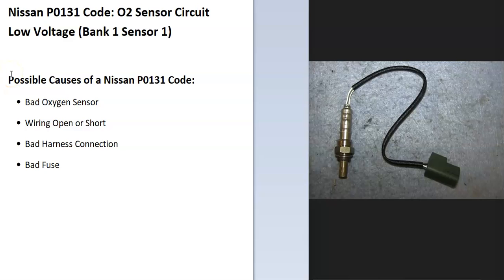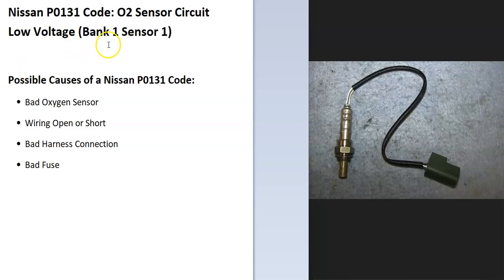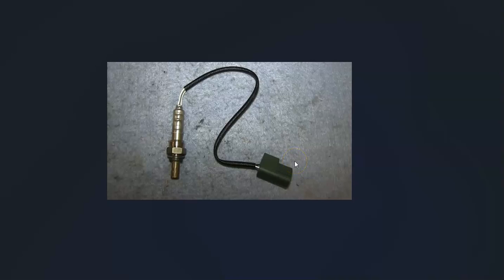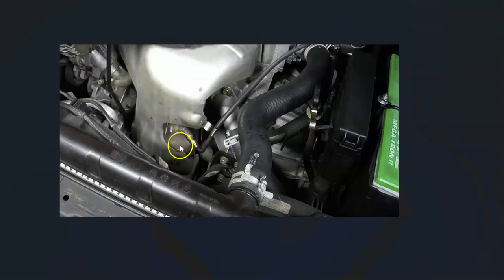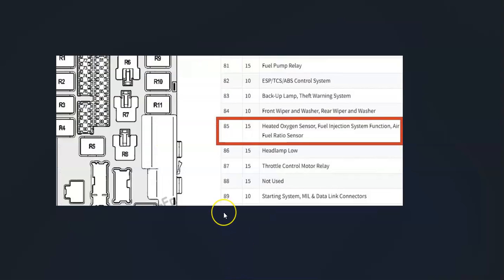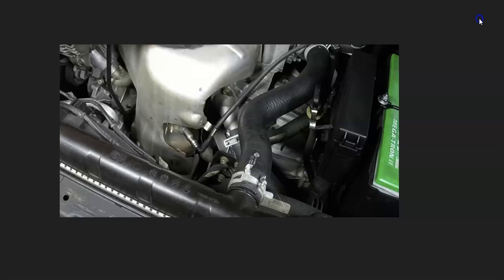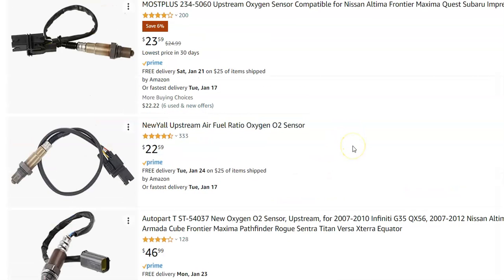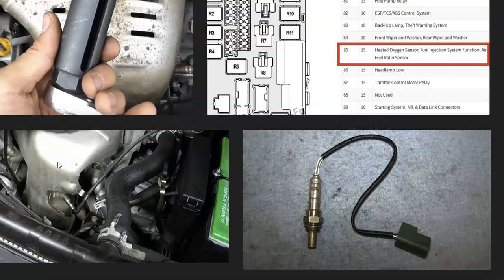Causes and Fixes Nissan P0131 Code: O2 Sensor Circuit Low Voltage (Bank 1 Sensor 1)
How to fix a Nissan P0131 Code: O2 Sensor Circuit Low Voltage (Bank 1 Sensor 1)

Possible Causes of a P0131 Code:
Failed Oxygen Sensor
Open or Short
Harness Connection
Blown Fuse